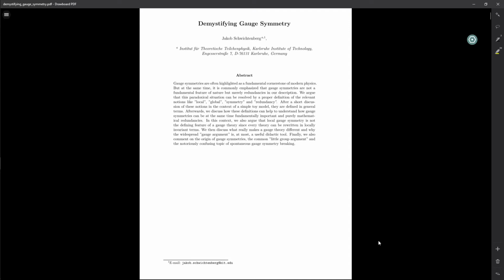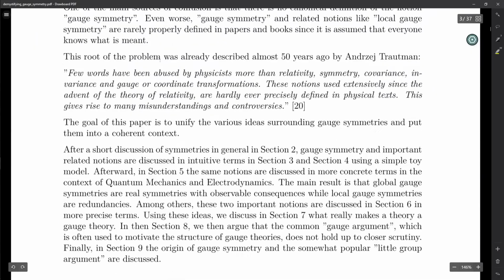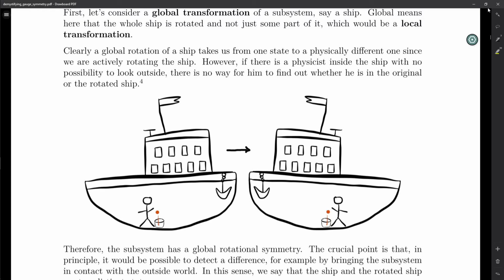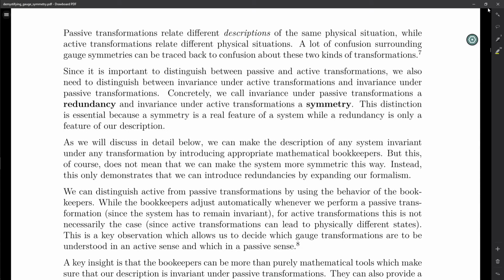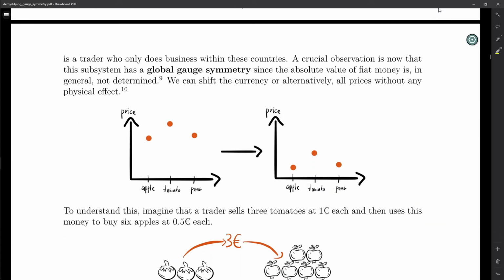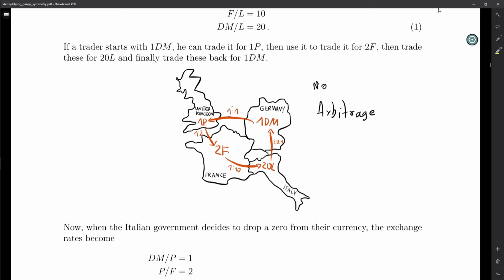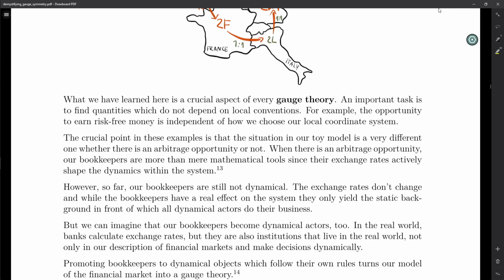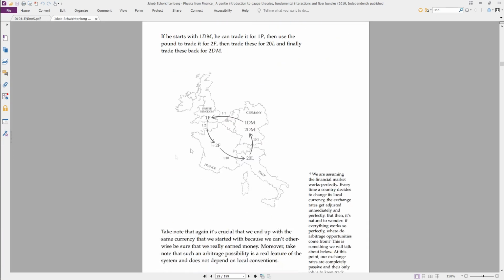Demystifying Gauge Symmetry-I | Journal Club #01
In this talk, we'll learn about symmetries intuitively. Gauge symmetry is introduced through a toy economic model. We then explore the implications of Gauge symmetry in Quantum Mechanics and Electromagnetism.